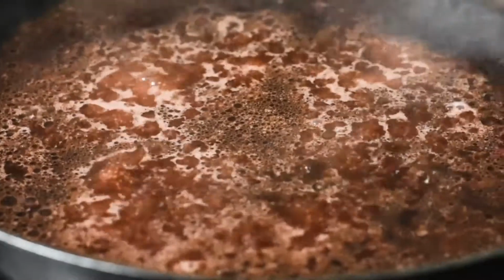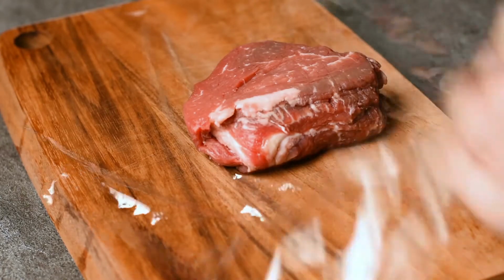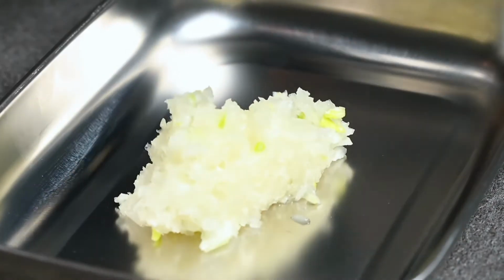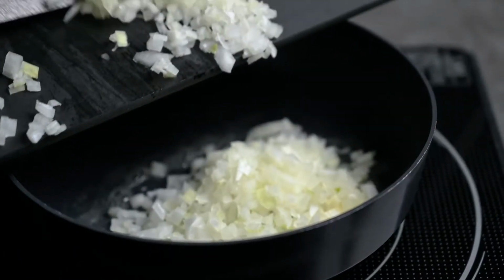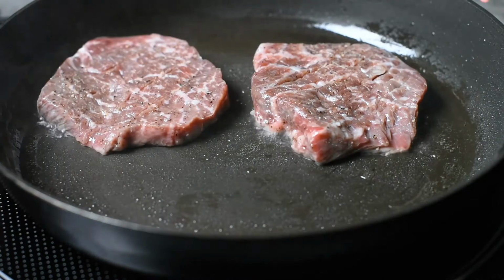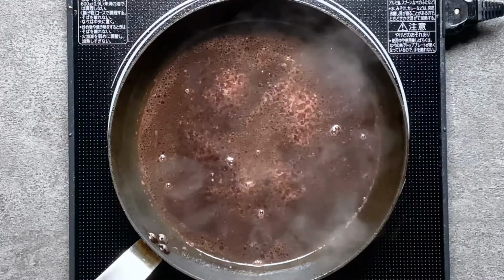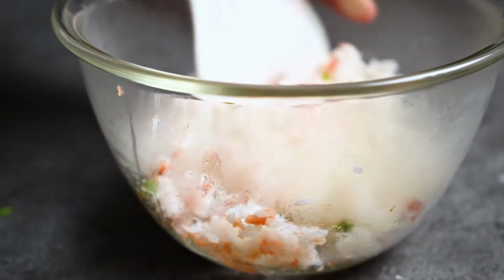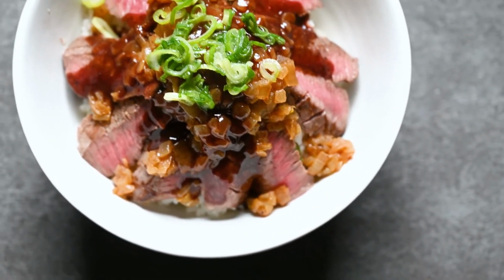Chaliapin Steak Don Recipe (Shokugeki no Soma Recreation)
"Chaliapin Steak Don" is the ultimate tender steak rice bowl. This dish was made famous through an anime called "Food Wars!" and is made up of refreshing umeboshi and shiso flavoured rice, topped with marinated steak, soft golden onions and a rich red wine sauce. It will literally melt your mouth!

INGREDIENTS:
 - 2 thick sirlion steaks - or fillet
 - 600 g yellow onion - approx. 3 white onions
 - 1 pinch salt and pepper
 - 1 tbsp unsalted butter
 - 1 tbsp beef fat - beef dripping or a neutral oil with a high smoke point (like vegetable oil or canola)
 - 300 g cooked Japanese short-grain rice
 - 3 pickled plums - umeboshi, optional
 - 4 perilla leaves - ooba leaves, optional
 - 2 tbsp finely chopped green onion - to garnish

Sauce
 - 1 tbsp unsalted butter
 - 5 tbsp red wine
 - 1 tbsp soy sauce
 - 1 tbsp water - to make slurry
 - 1 tsp cornstarch - or potato starch, to make slurry

TIMESTAMPS:
00:30 Ingredients break down
01:29 Tenderizing the steaks
02:05 Scoring the surfaces of the steak
02:37 Making onion puree
03:20 Marinating the steaks
04:13 Dicing onion
04:49 Cooking onions
05:48 Preparing the steaks for frying
06:20 Frying the steaks
07:24 Making the sauce
08:40 Making the rice
09:57 How to cut the steaks
10:40 Assembling the dish

ABOUT SUDACHI RECIPES:
Sudachi Recipes is a Japanese cooking media established in 2019 by Yuto Omura. He was born and raised in Japan and lived in the UK for several years. Sudachi Recipes is located in Aichi Prefecture, Japan, and aims to share authentic and modern Japanese recipes with the rest of the world.